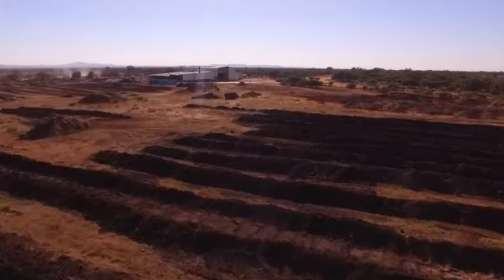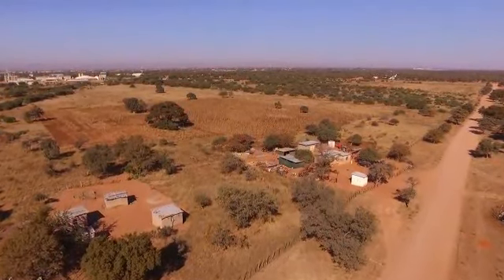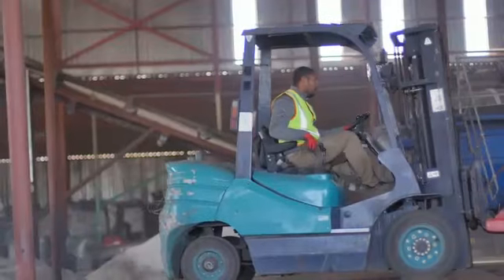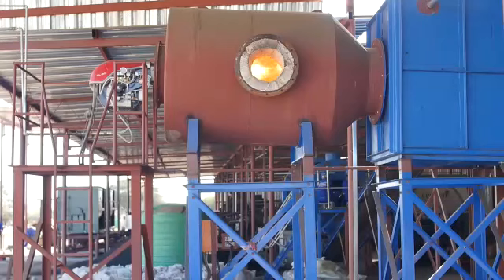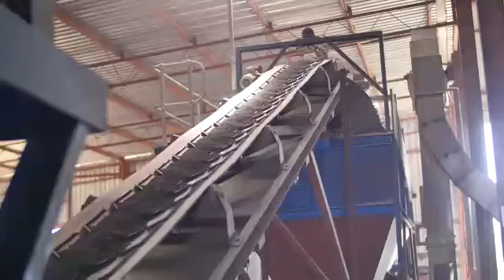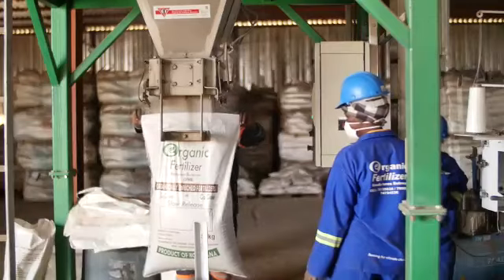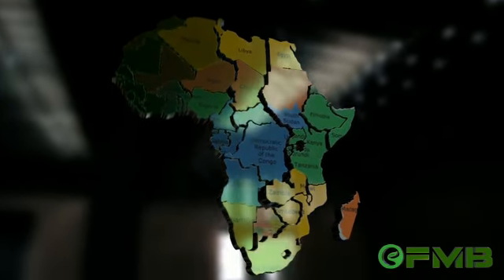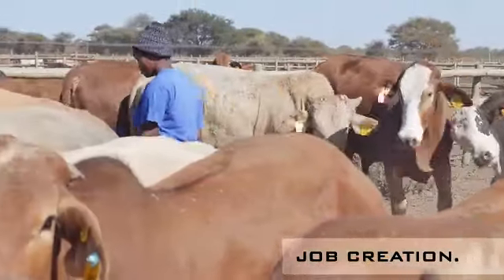Bostwana Fertilizer Manufacturing Company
Integrate Nutrient Managment System.

Compost
Granules
Neem Oil
Neem
Manufacturing